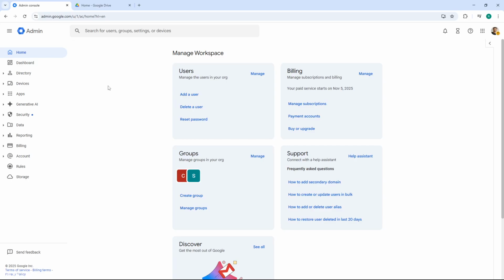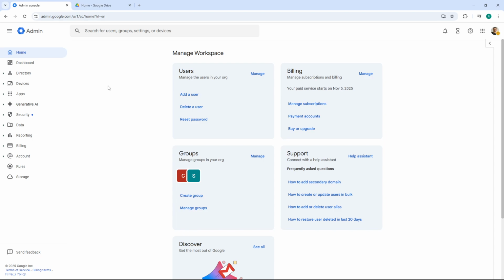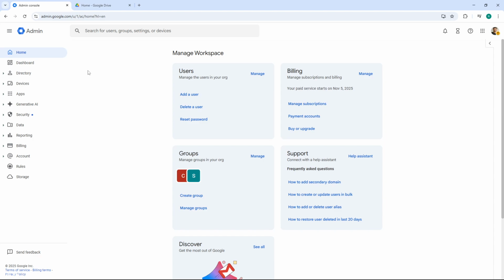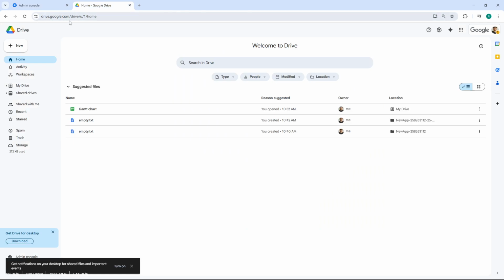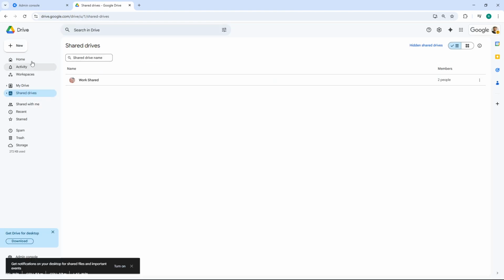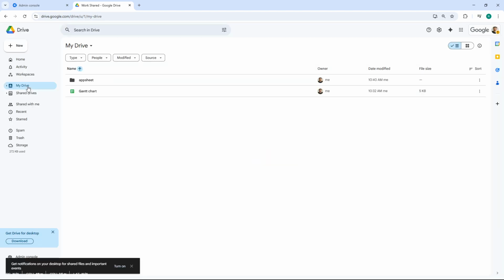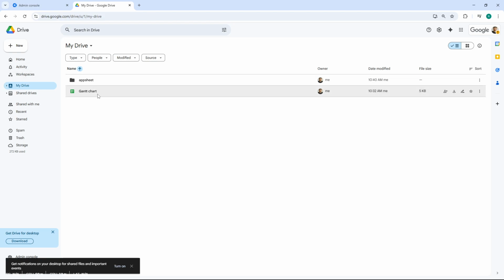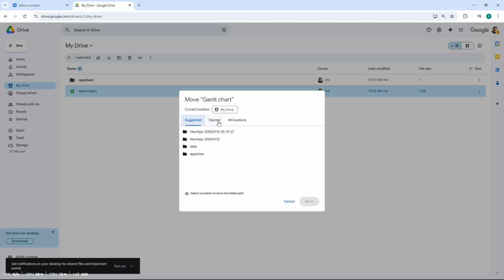How to Add a Document to a Workspace in Google Drive using Google Workspace (Tutorial 2025)